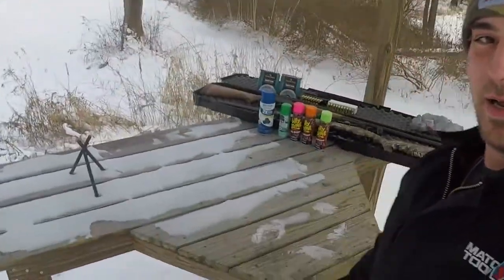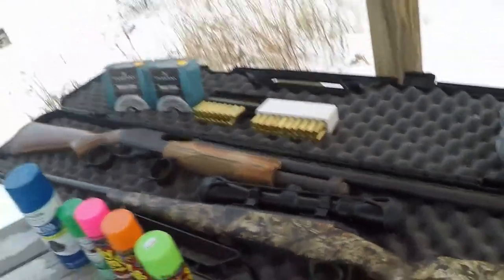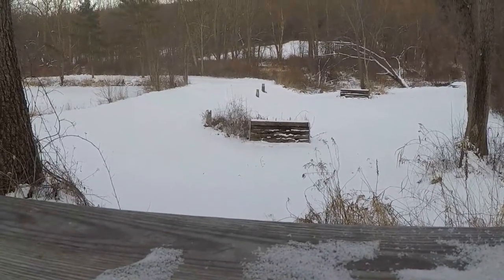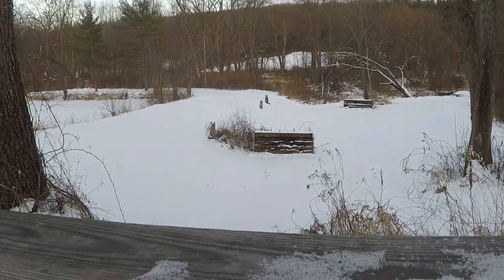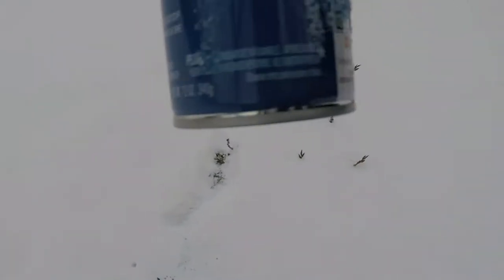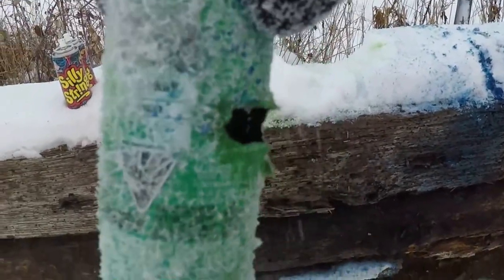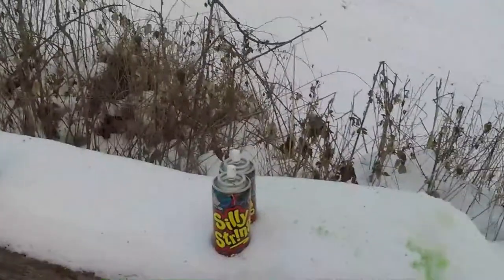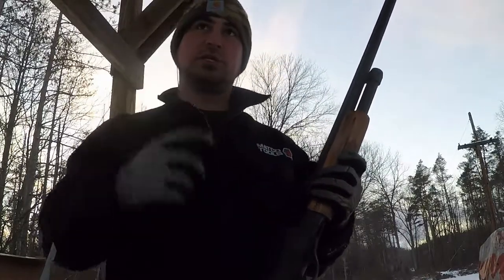Shooting Silly String, Hair Spray, and Spray Paint.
Today out on the range I shoot cans of silly string, spray paint and hair spray with my 30-06 rifle and 12 gauge shotgun. Temp was near 0! Absolutely freezing!! :)